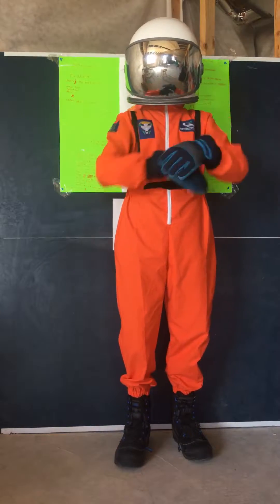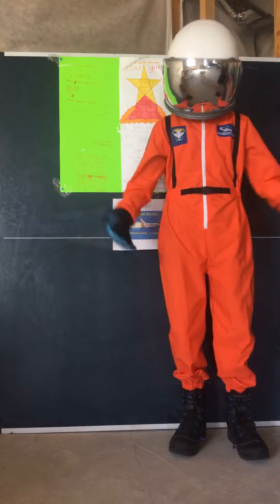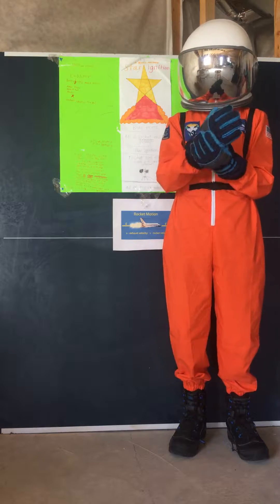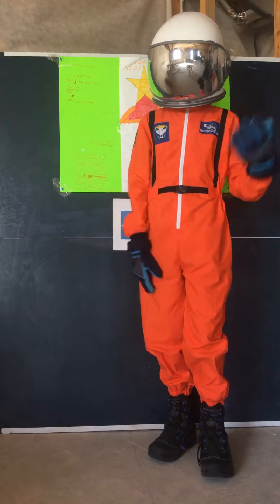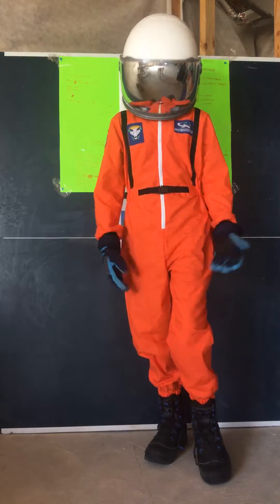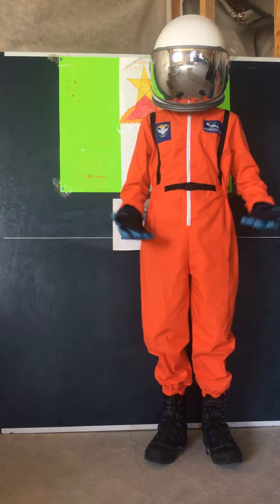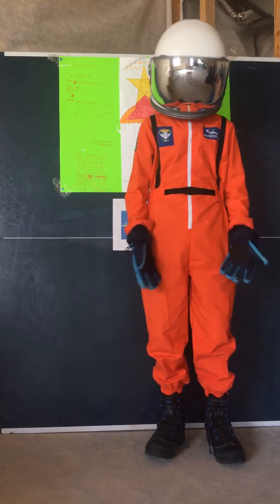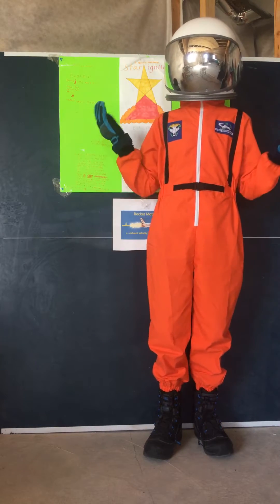The full astronaut costume